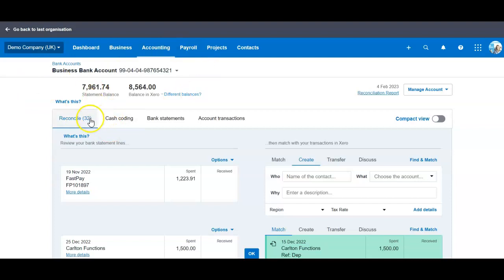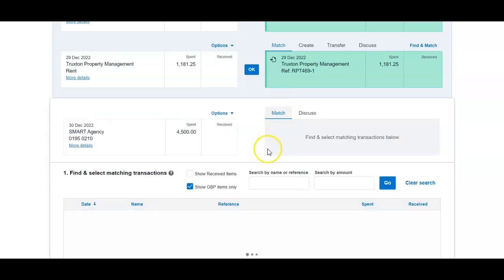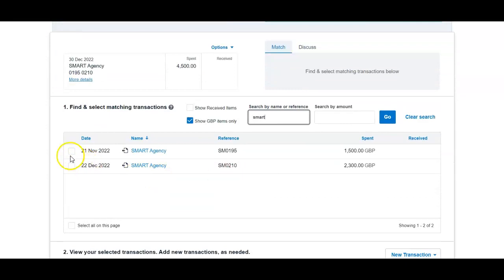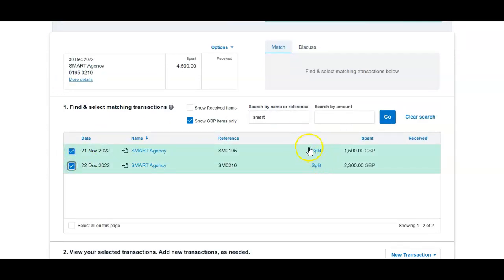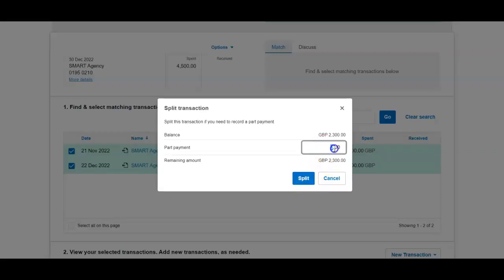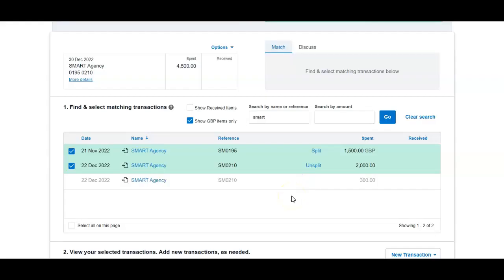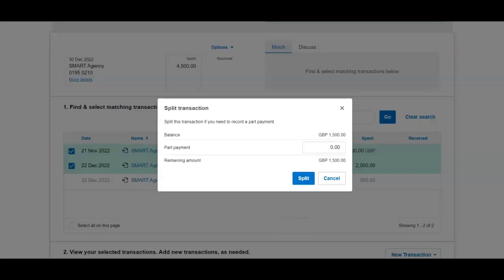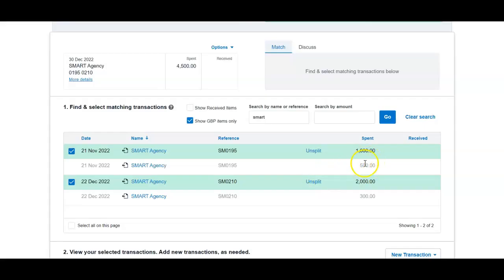Quick fixes 20 - How to split payment under reconciliation on Xero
🎯In today's video, discover how to split payment under reconciliation.